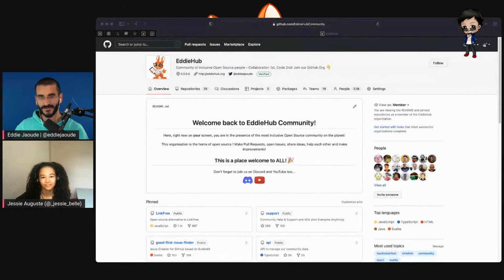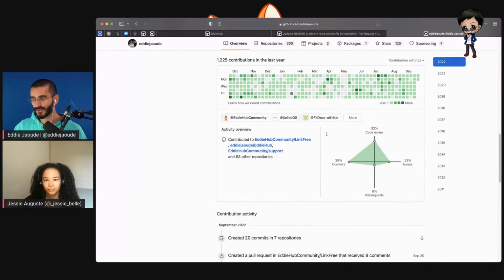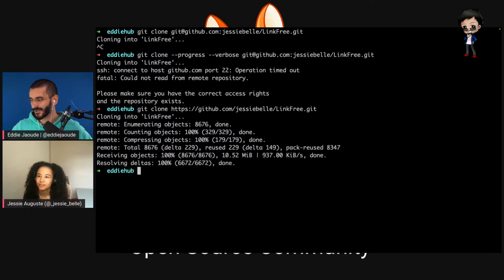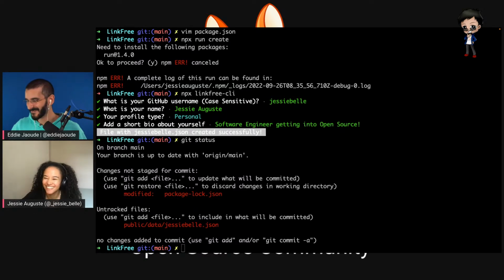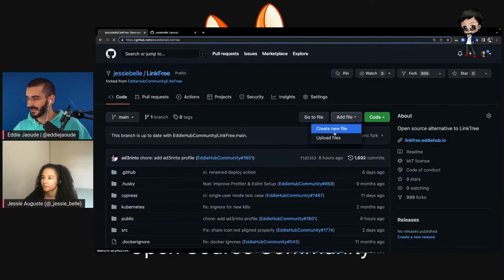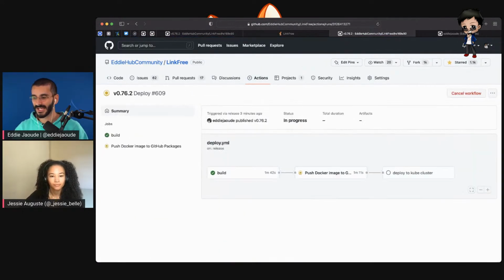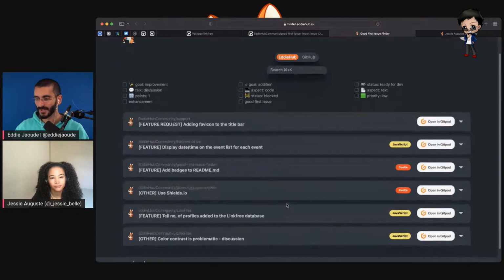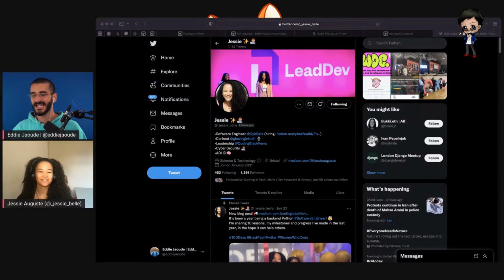Getting into Open Source and GitHub for Hacktoberfest!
In this livestream, I am joined by Jesse Auguste co-host of tech podcast Glowing in Tech, to pair on Open Source and GitHub for Hacktoberfest. Follow along to get your Open Source green squares!